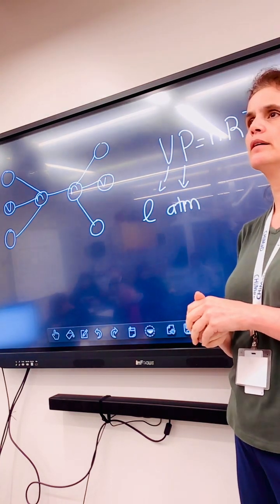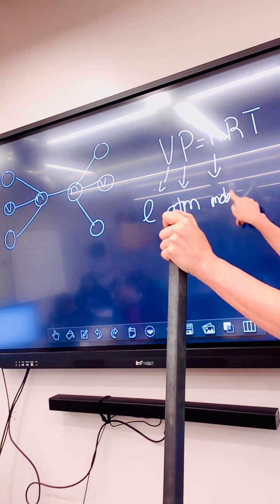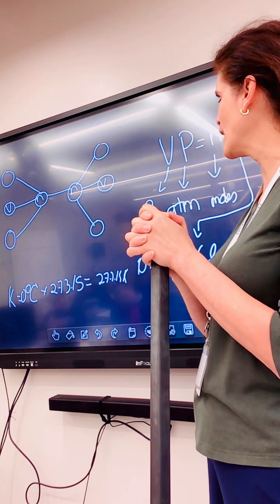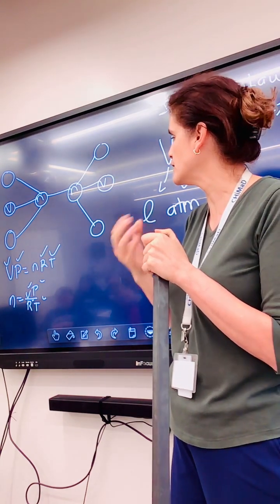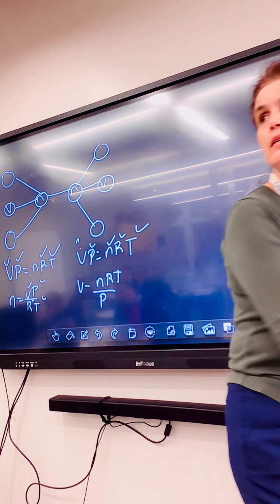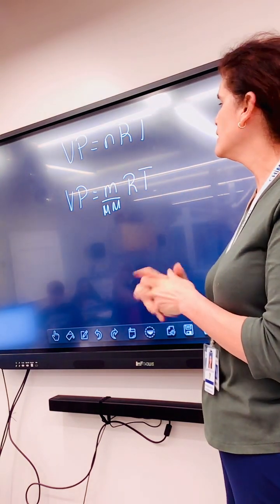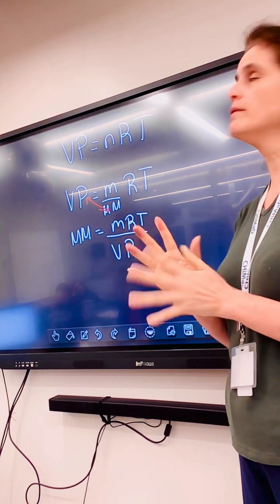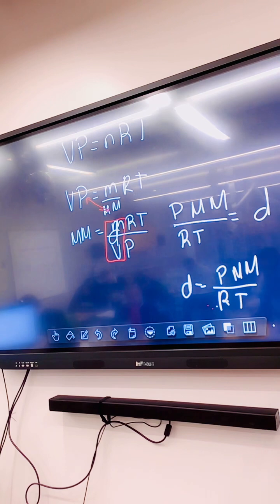Introducing the ideal gas law